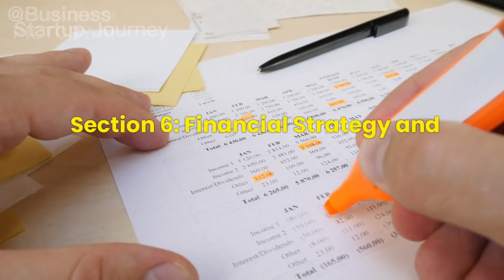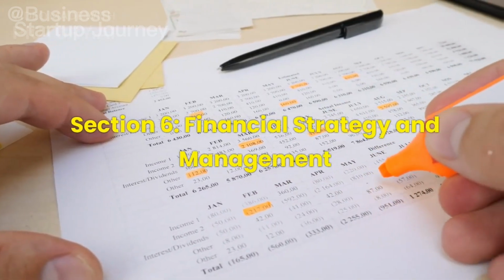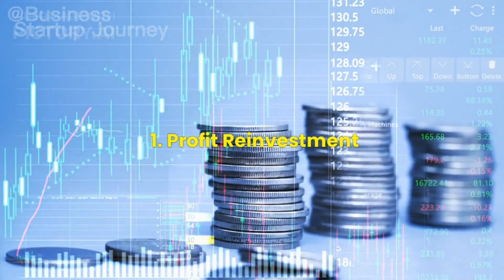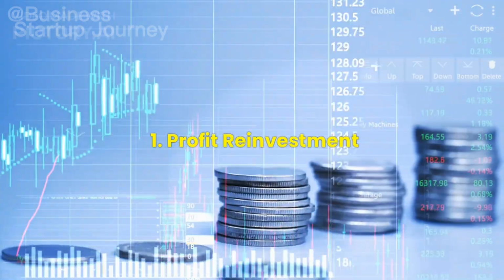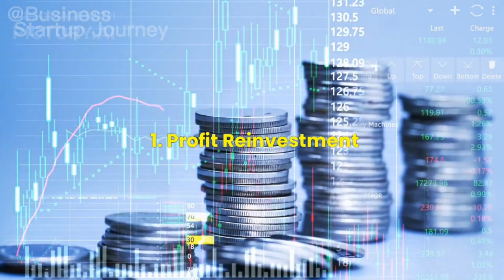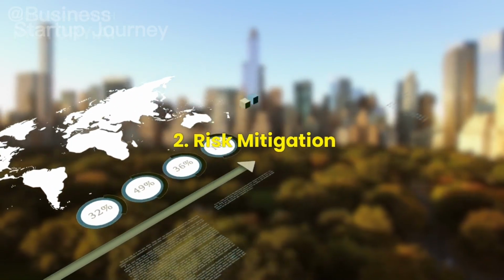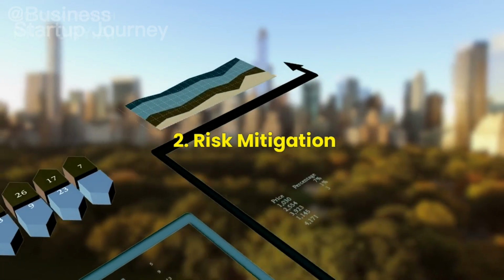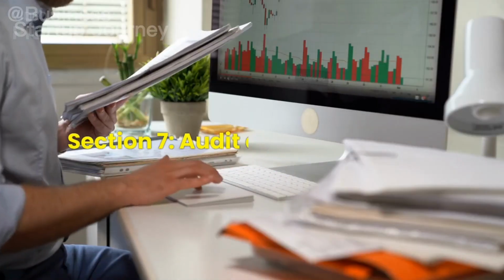Financial Aspect of a Startup Creating a Financial Plan, Budget Allocation, Expenses and Revenues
In this insightful video titled "Financial Aspect of a Startup: Creating a Financial Plan, Budget Allocation, Expenses and Revenues," we delve deep into the fundamental financial elements that shape the success of a startup venture. Guiding you through essential strategies and practical steps, we demystify the art of crafting a robust financial plan tailored to your startup's unique needs.

Discover how to strategically allocate your budget, making informed decisions that drive growth and sustainability. Learn to decipher the intricate balance between expenses and revenues, ensuring efficient resource management and maximizing profit potential.

Whether you're an aspiring entrepreneur or a seasoned business owner, our comprehensive guide equips you with the tools to navigate the intricate world of startup finances. Join us on this illuminating journey as we unveil key insights, share expert advice, and empower you to master the financial landscape of your business. Embark on your financial transformation today!